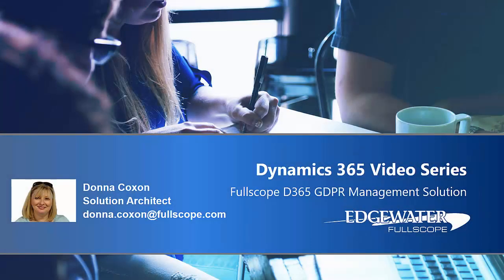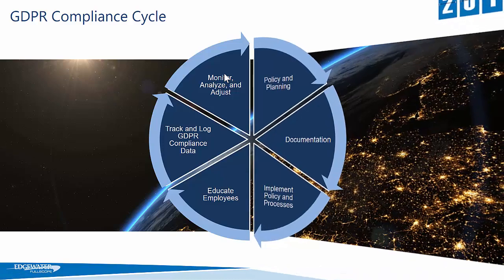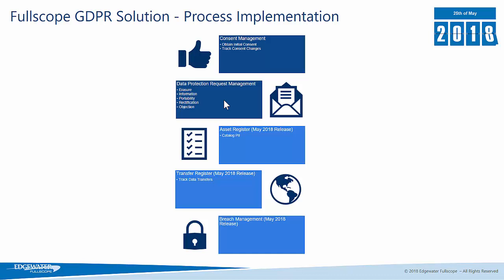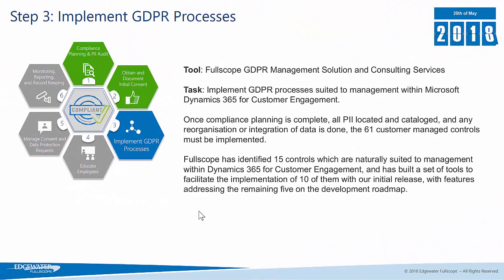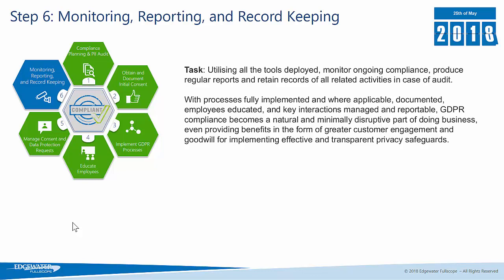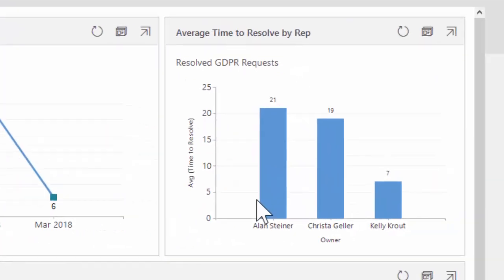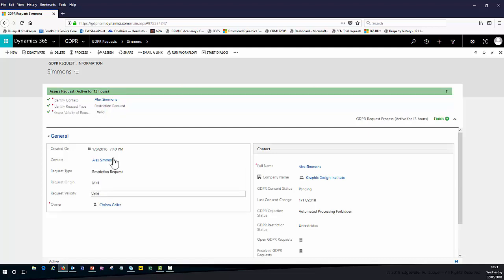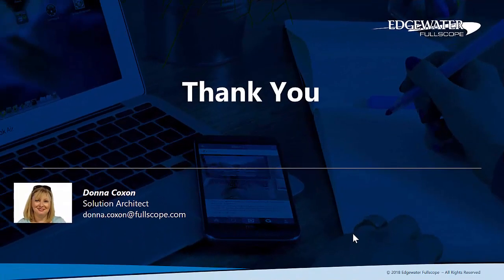GDPR Solution for Microsoft Dynamics 365, CRM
Please watch our demo of Fullscope's GDPR management solution for Dynamics 365.
We help you really understand what you need to do in order to achieve your compliance and identify what policies and documentation you need to put into place.
Fullscope's GDPR solution will help you with the  process implementation piece to become compliant.